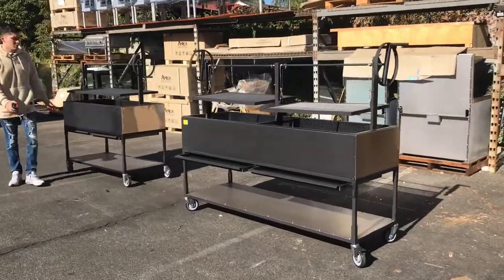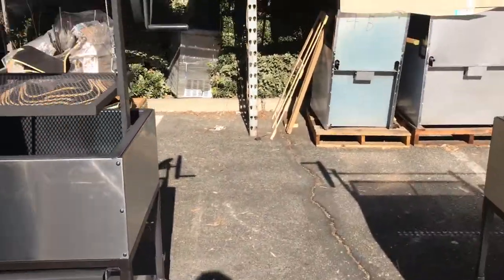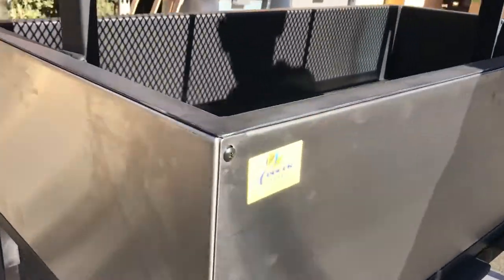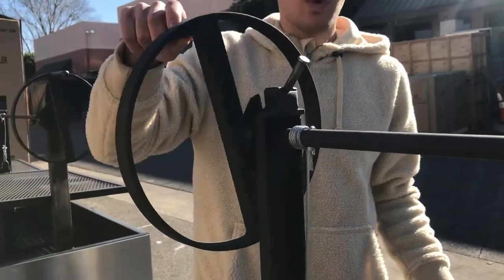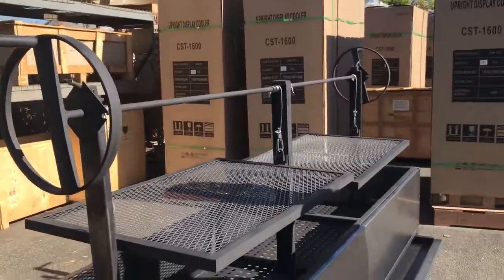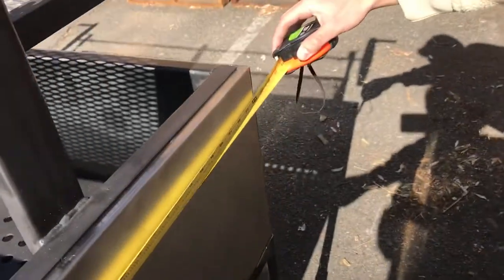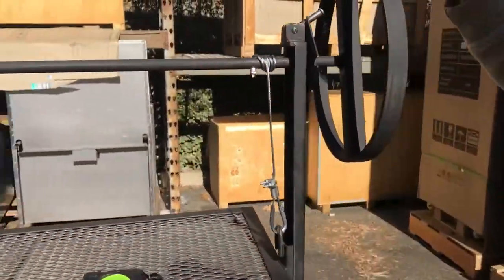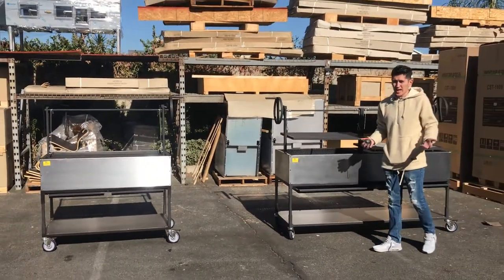Gas Broiler Grill Commercial BBQ Propane Meadow Creek Flat Top Grill Charcoal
Char Broiler Char Grill Charbroiler Radiant Grill Shawarma RESTAURANT EQUIPMENT

This Is 100% Brand New In The Box  by Gas Charcoal Propane
48ins $1990
72ins $2990
Doner Kebab Machine Shawarma Turkey barbecue machine Spinning Kebab Grill

Tacos Al Pastor Grill Burner Gas Mini Doner Kebab Machine Stainless Steel Trompo

Shawarma Grill-Gyro Machine-Donar Kebab Grill-Tacos Al Pastor Grill

new tacos bbq barbecue grill vertical broiler authentic mexico
More item
1 2 3 Tap Beer Dispenser Kegerator Commercial Brew Fridge Cooler
2 Automatic Electric Sealing Machine Cup Sealer Boba Bubble Tea Coffee
3 Chinese Wok Range Nsf Csa Natural Gas Commercial Restaurant
4 Refrigerator Bakery Deli Pastry Case Display Showcase countertop
5 Electric Deep Fryer  Broiler Griddle
6 Meat Case Fish Cabinet Seafood Freezer Display
7 Beer Cooler Commercial Freezer Refrigerator Refrigerated
8 Barstool High Chair Table Cafe Coffee Shop Bar Stool
9 Freezer Refrigerator Glass Door Beer Cooler
10 Glass Door Beer Cooler Beverage Flower Refrigerator
 11 Led  Light Boxes  New Menu Billboard Menu Board Led Sign
12 Dough Sheeter Pizza Roller Pasta Maker Noodle Machine
13 Stainless Steel Outdoor Outside Table Tables Chair Chairs
14 Ice-Sucker Popsicle Mold Pop Machine Maker Popsicle Freezer Case Display Ice Bar  Ice Lolly  Icicle
15 Commercial Reach In Freezer Refrigerator
16 Commercial Professional Panini Press Grill And Sandwich Griddle
17 Standing Meat Saw Cutter Grinder Sausage Stuffer Maker_